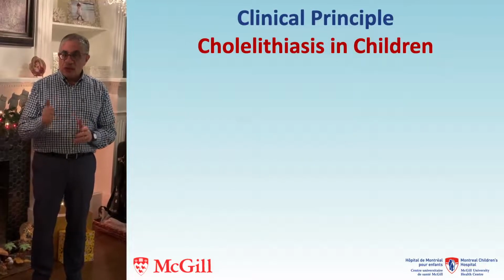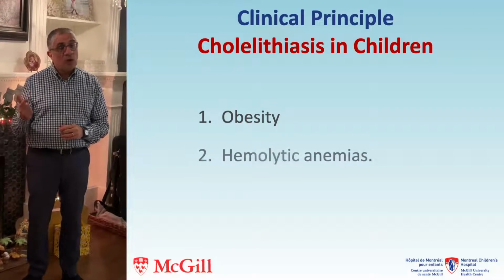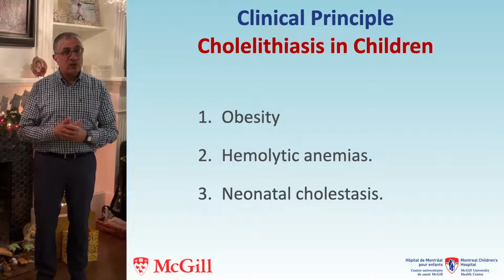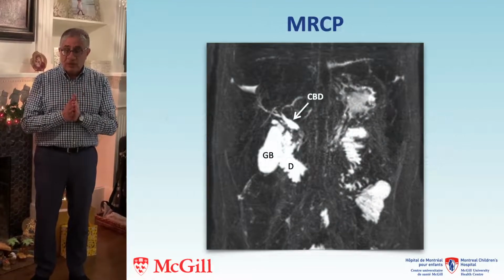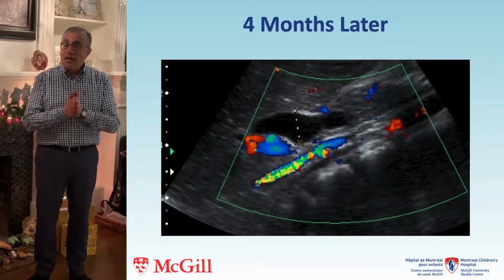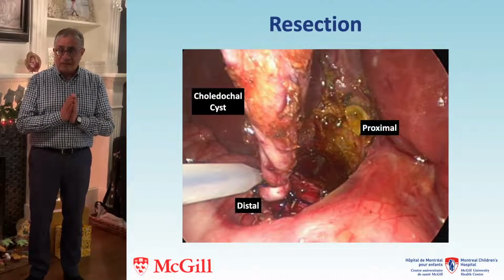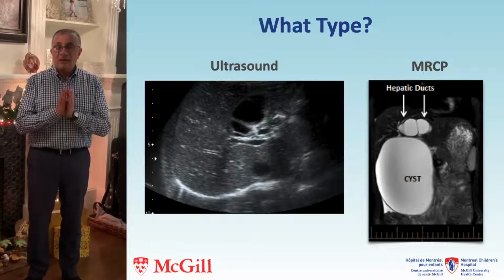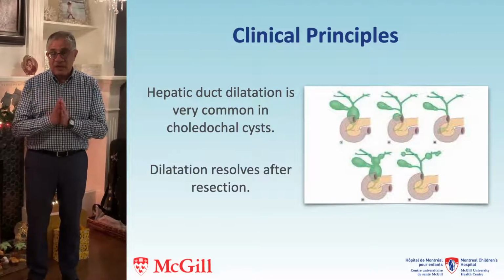CBCLIPS Episode 32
In this episode, I discuss the diagnosis and management of a toddler with pancreatitis secondary to a choledochal cyst.